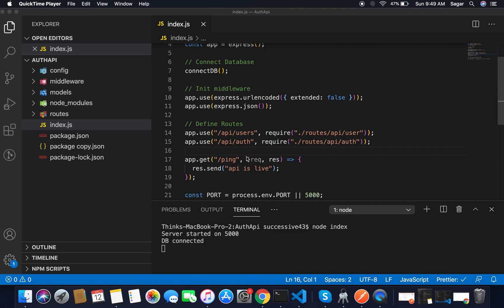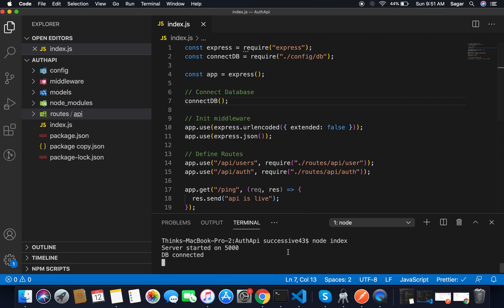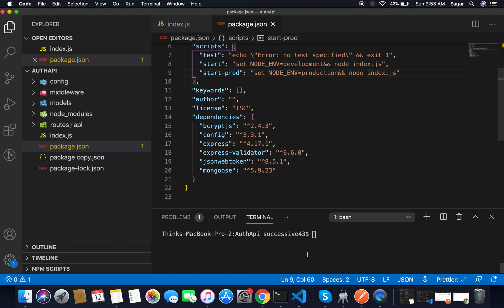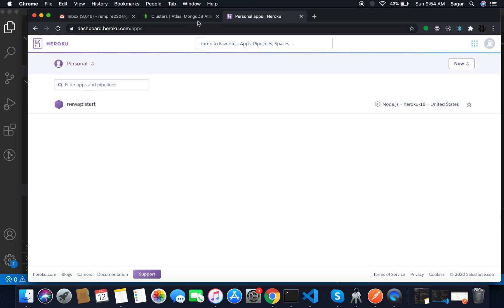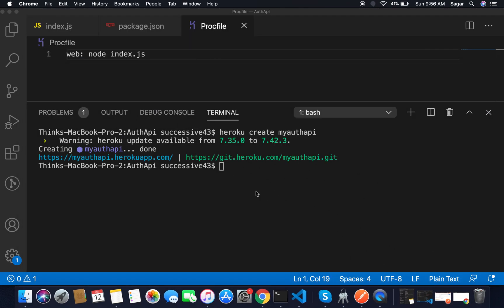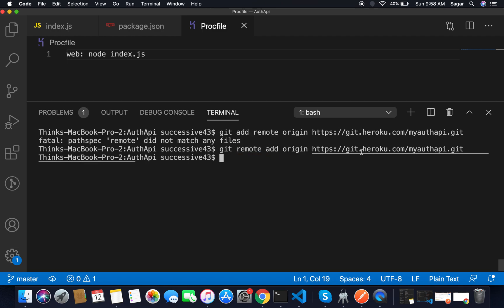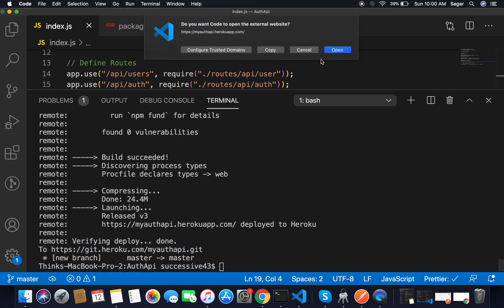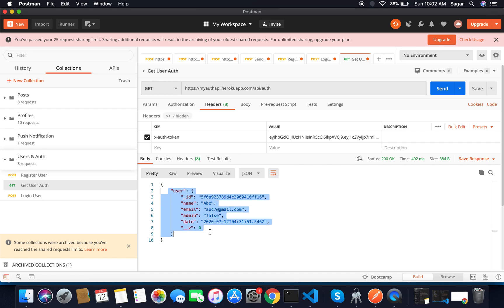Deploy Rest Api in Free. Node Js, Express